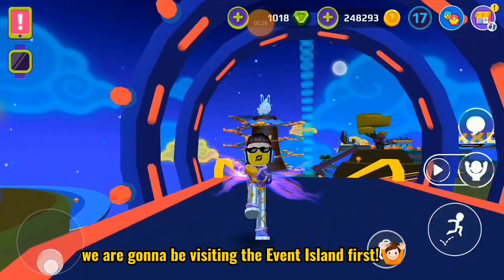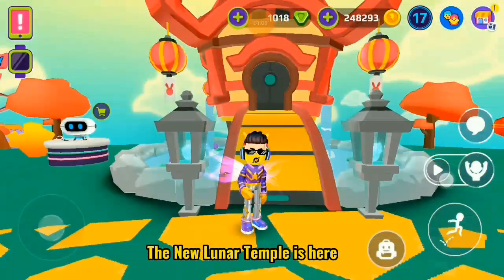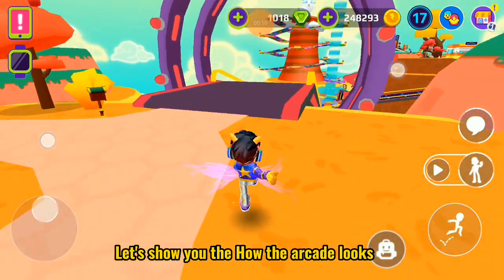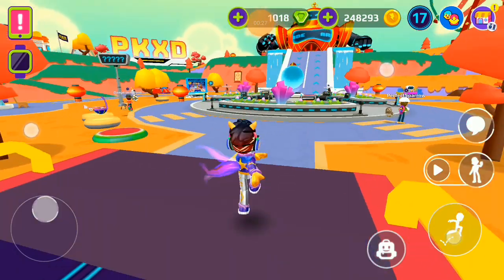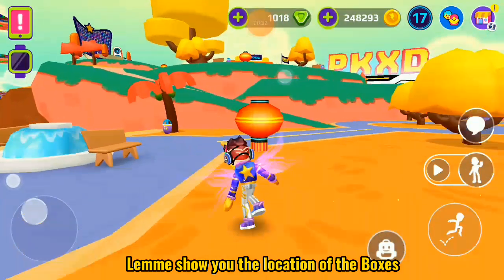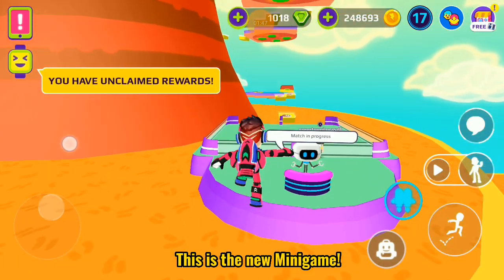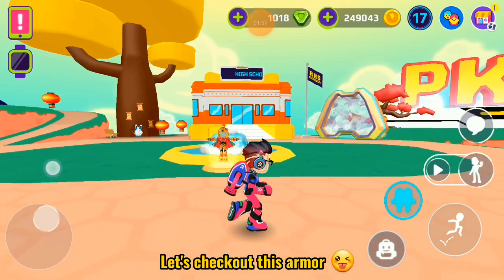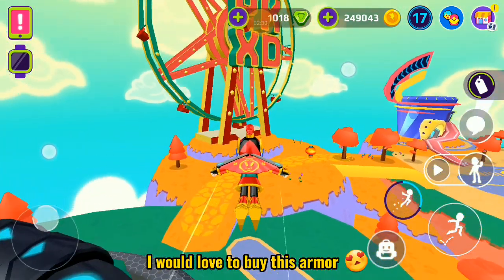🏮Lunar Update Is out!! Location of boxes